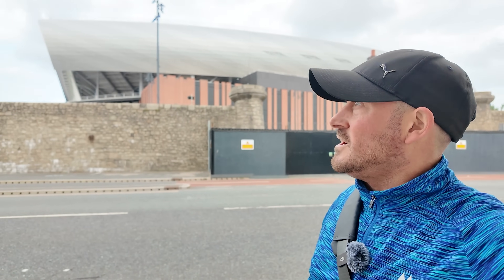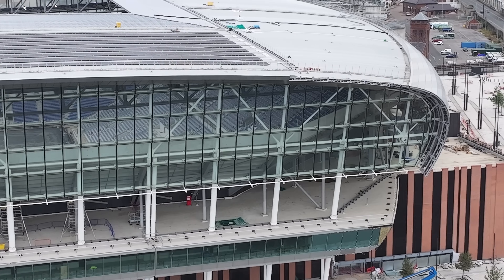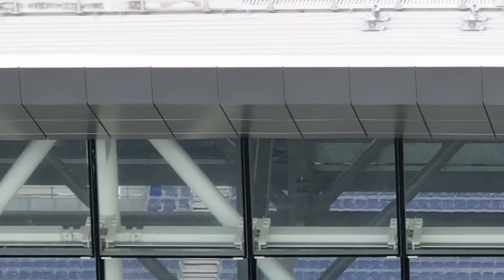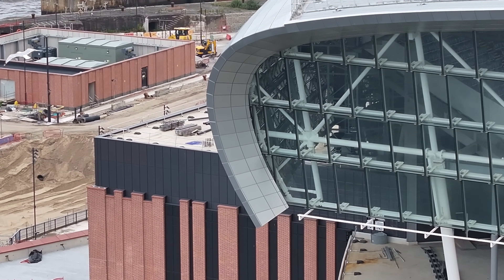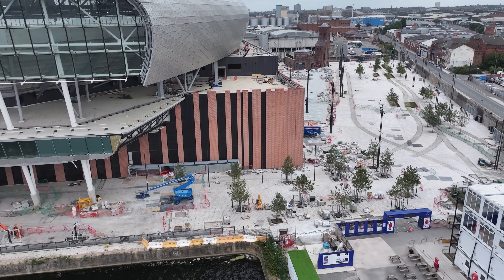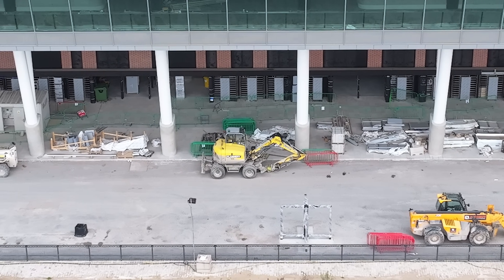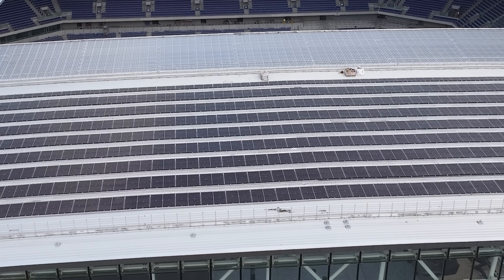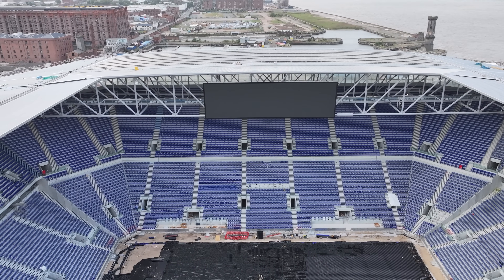NEW Everton FC Stadium - The South Stand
Here is a video at the new Everton FC Stadium where I have covered the South Stand